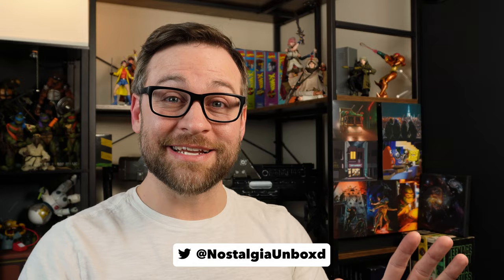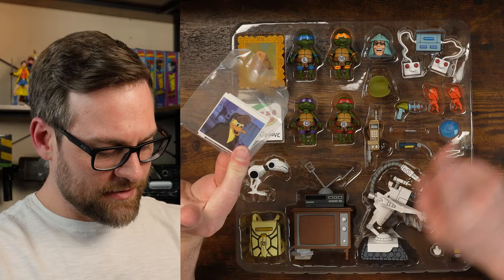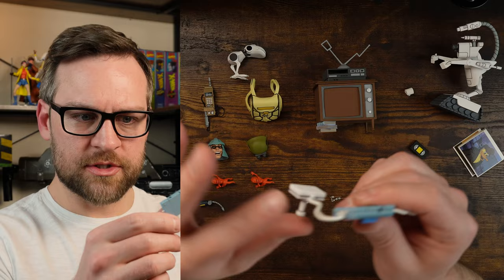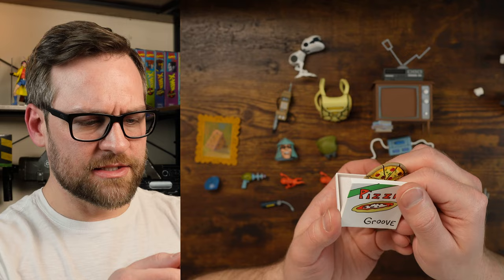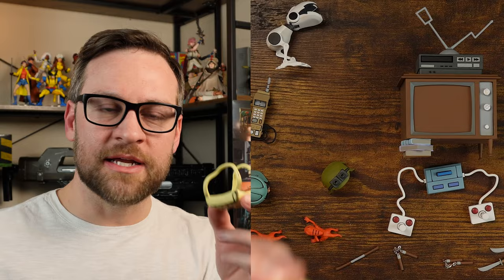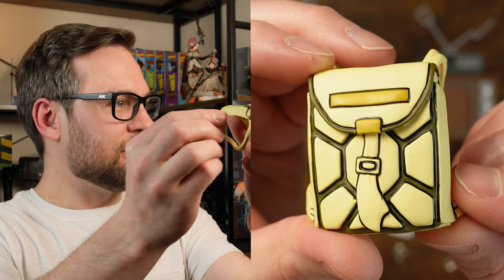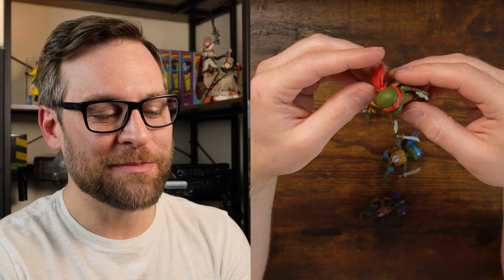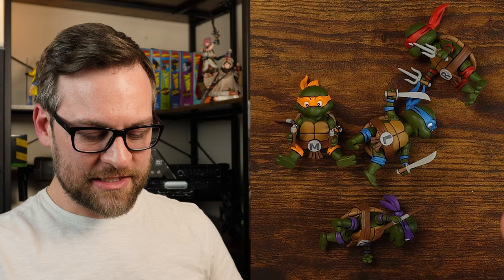Did I Really Spend $60 Just for THIS?? (NECA's TMNT Accessory Set 2023)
NECA's TMNT line for the animated series now has the Accessory Set.  This Teenage Mutant Ninja Turtle toon accessory pack runs $59.99. Part of the Target Haulathon event starting March 3, 2023 for Target.com and Haulathon.com for international buyers. Don't miss out on grabbing your own NECA TMNT Accessory Set!